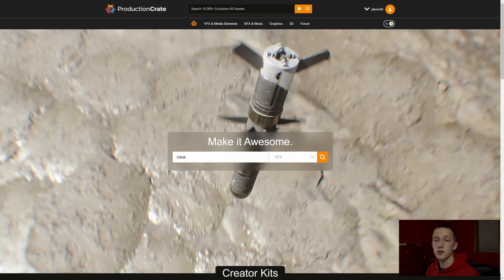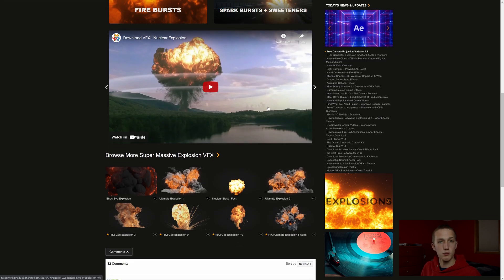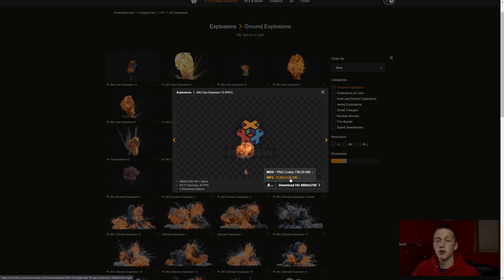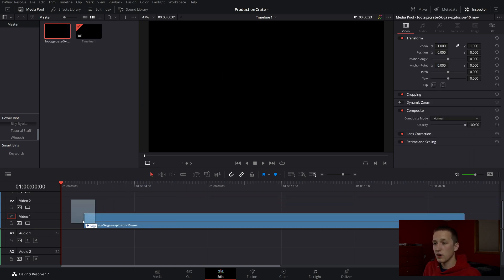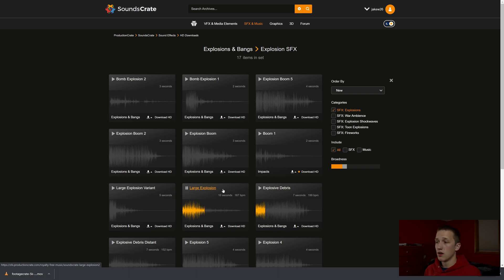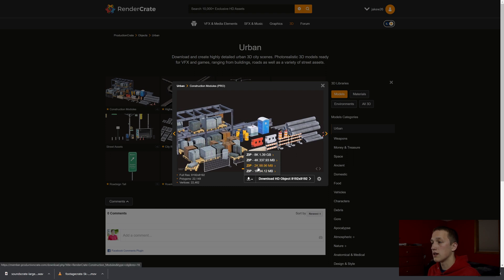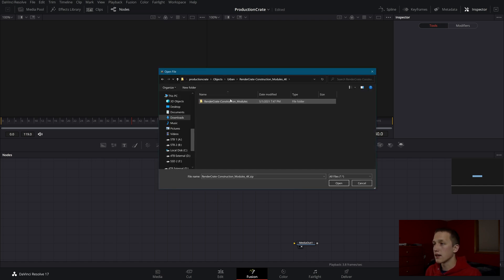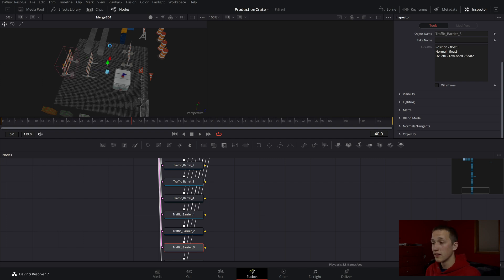How to Use ProductionCrate Assets in Davinci Resolve 17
Learn how to import and use @ProductionCrate assets in Davinci Resolve 17. ProductionCrate has a huge online library of video production elements ranging from explosions, fire, 3D models, to sound effects and much more!

🛒 Get High Quality Music for you videos with 2 Extra Free Months